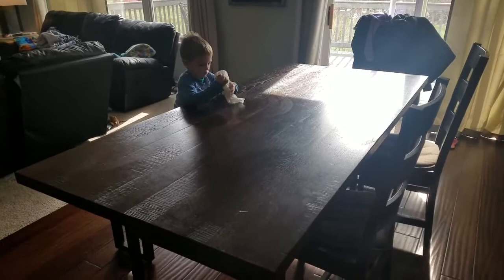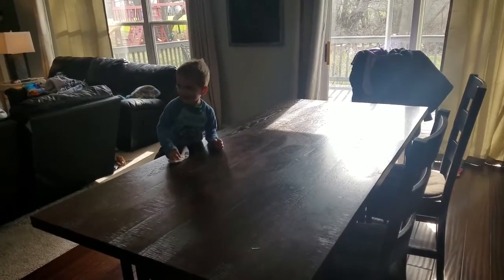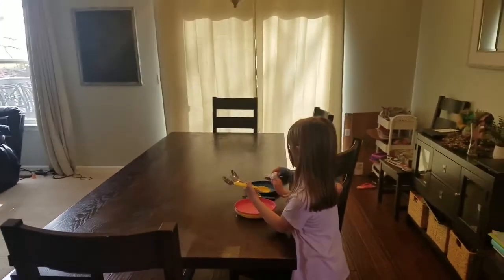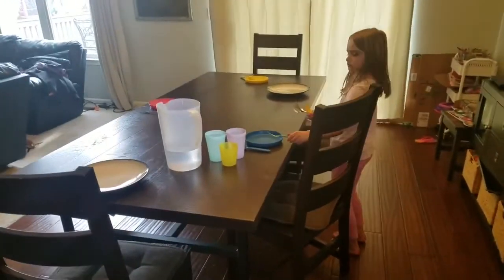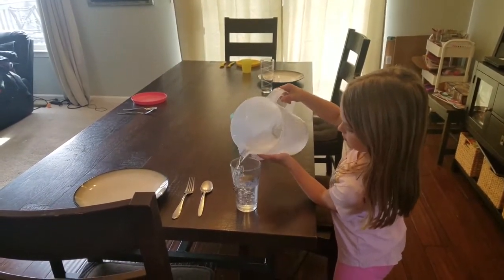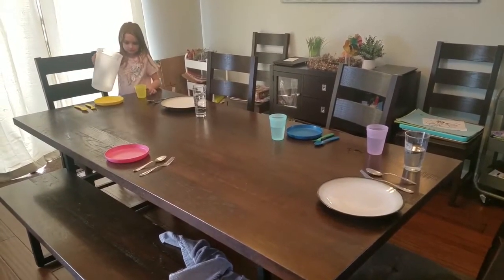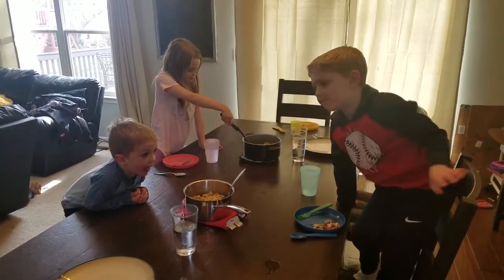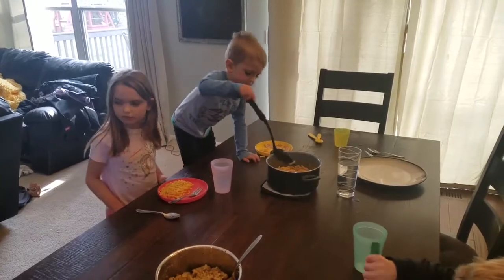Mealtime Setup and Clean up